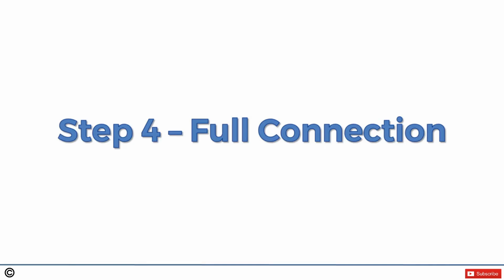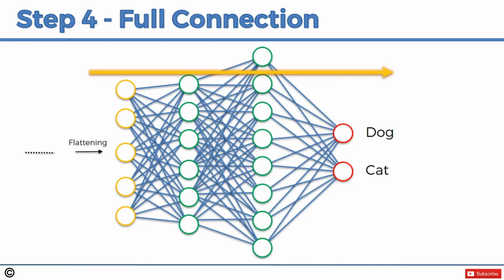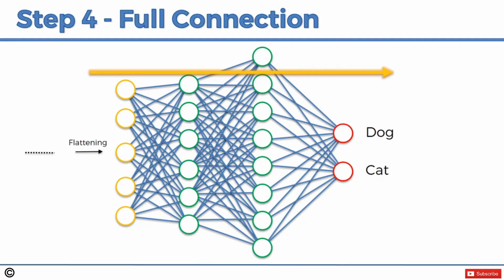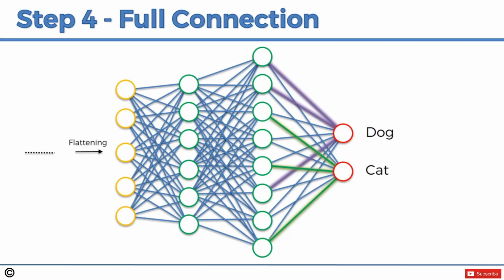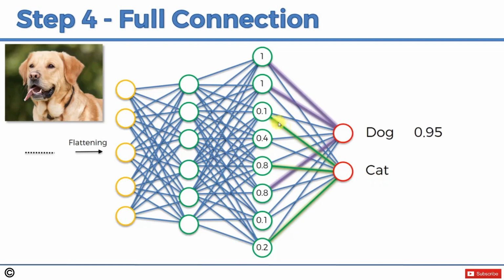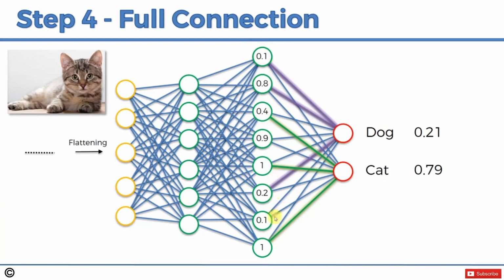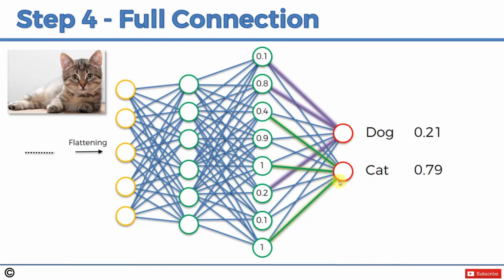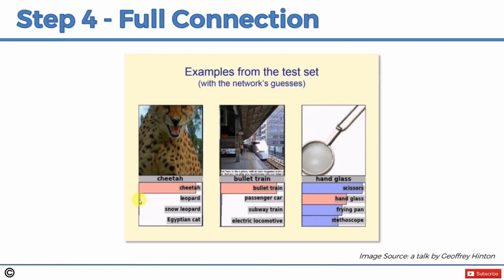Learn Deep Learning | Convolutional Neural Networks (CNN) - Full Connection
What is the aim of full connection and the full connection process? How to add a whole artificial neural network to a CNN? How to classify dog and cat images with CNN?